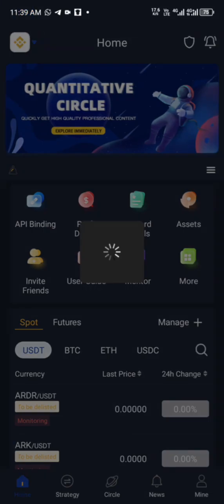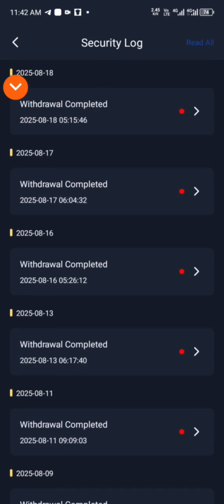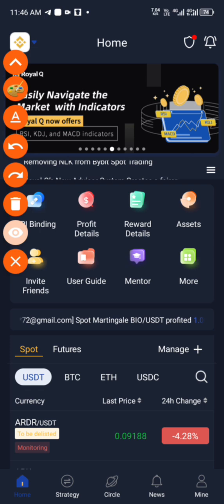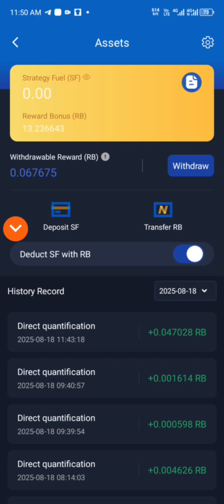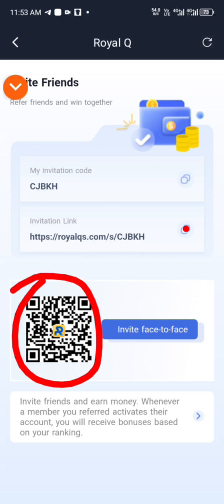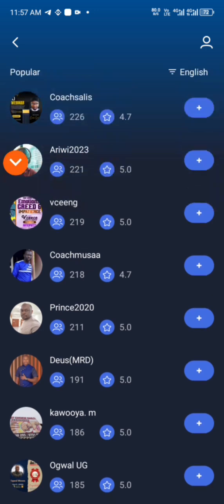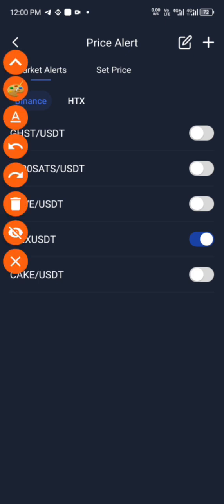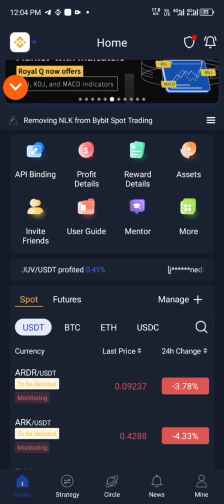USERS ORIENTATION FOR BEGINNERS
understanding the features of the robot 🤖.